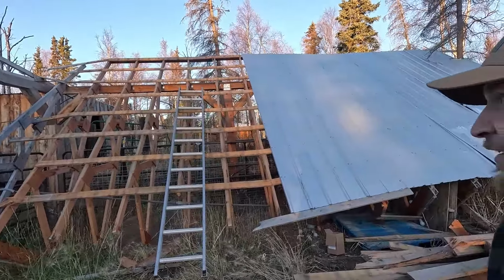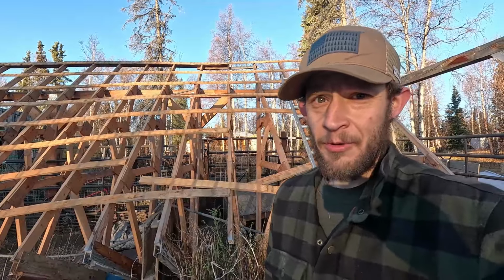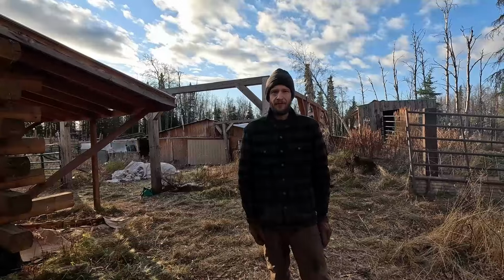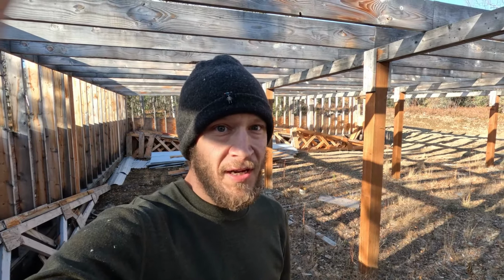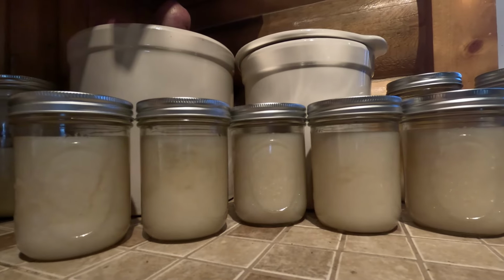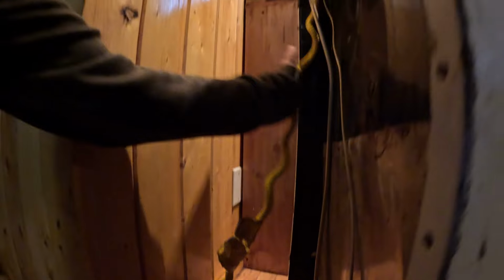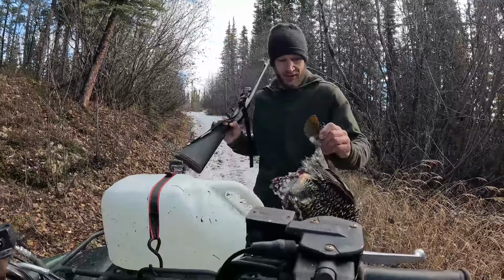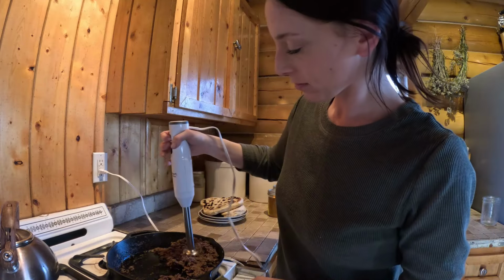Barn Demo, Moose Liver Paté, & Repurposed Chicken Coop Build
It's been a busy week!

We are salvaging materials for our barn to reassemble in the spring, showing you how we home render tallow to stock the pantry with shelf stable cooking oil, building a new coop for the hens, hauling wild water and making some moose liver pate!